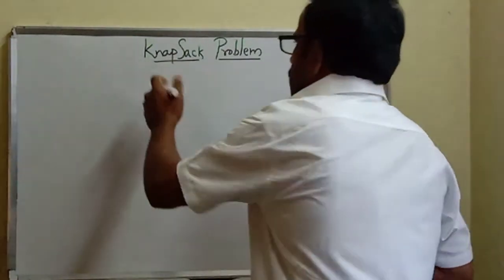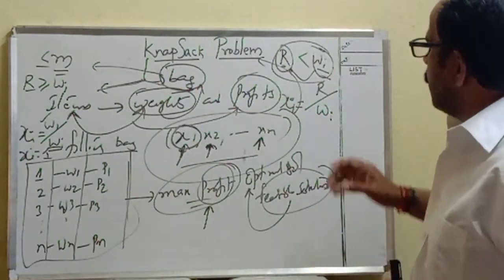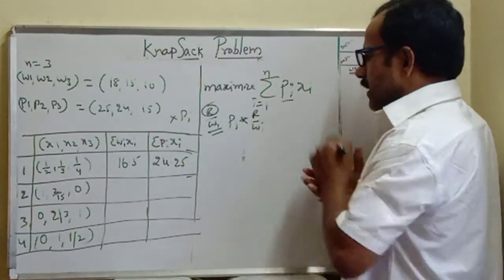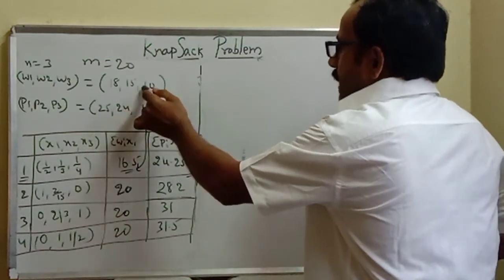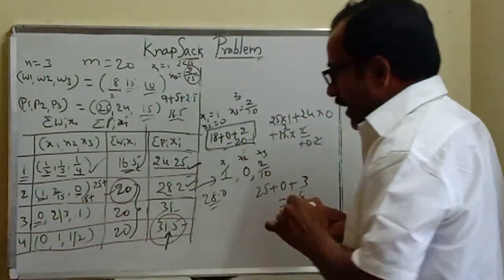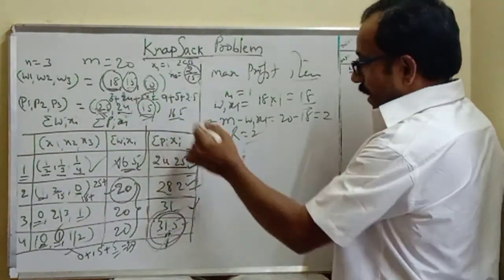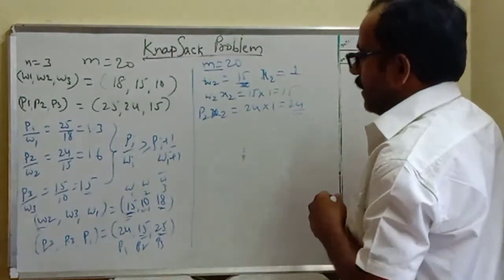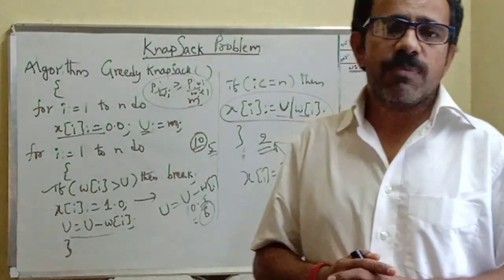Greedy - Knapsack Problem